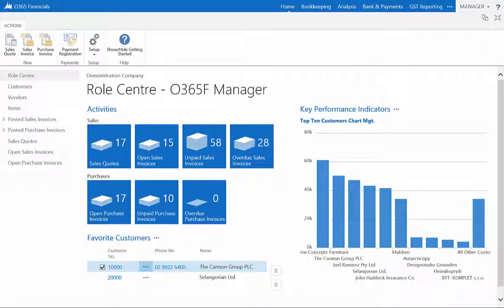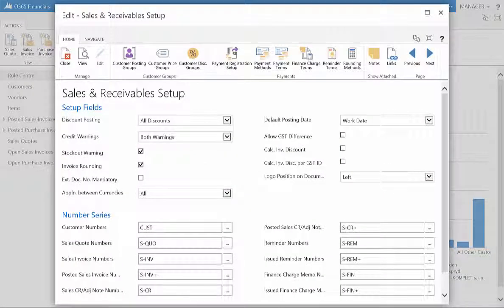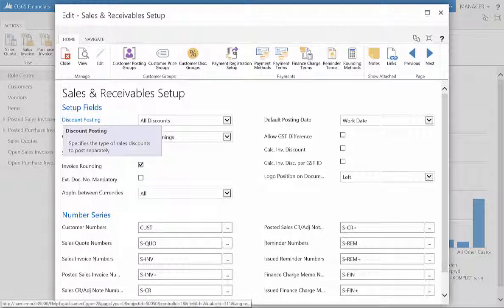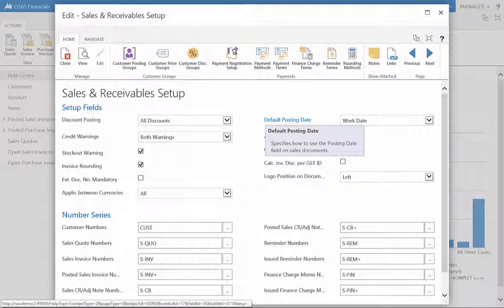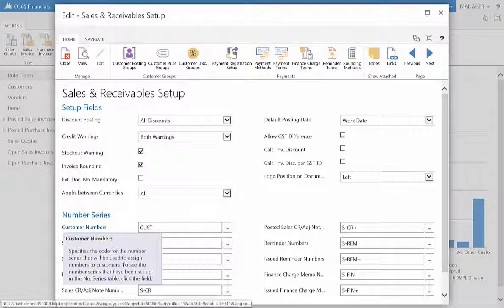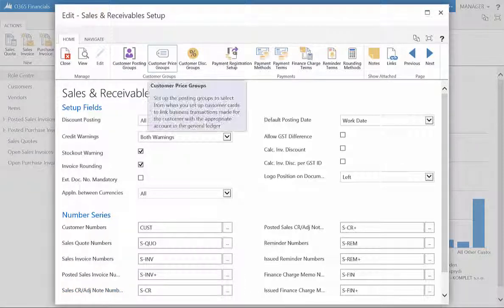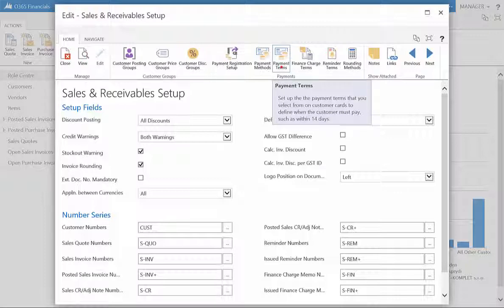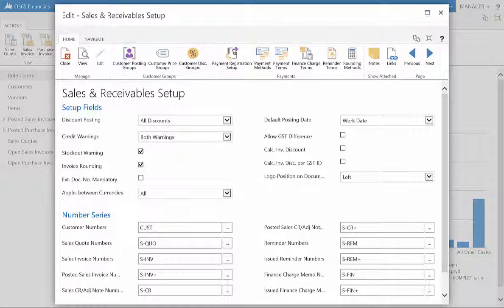Sales and Receivables Setup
An easy to follow, step by step tutorial for Financials for Office 365 Lite Edition on setting up the sales and receivables function

This defines certain basic rules to be used in the Sales & Receivables application area.

On the General FastTab, you specify options such as how you want to calculate and post discounts and what warnings you would like to have displayed.

On the Numbering FastTab, you must specify the number series that will be used for customers, sales documents, reminders, and so on.